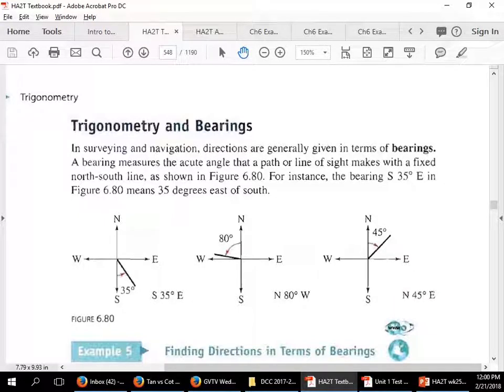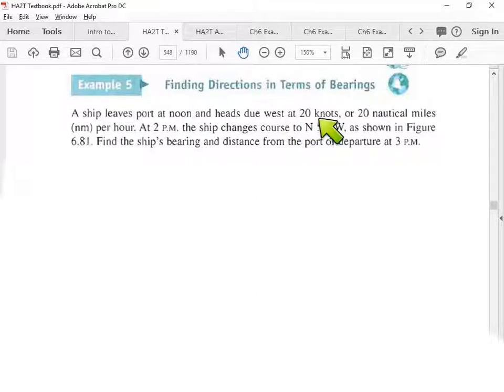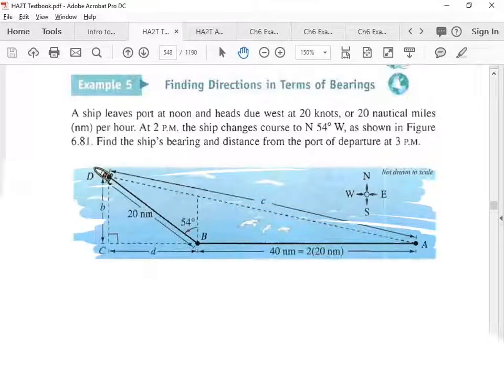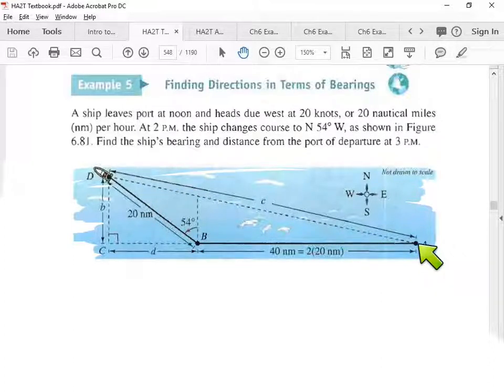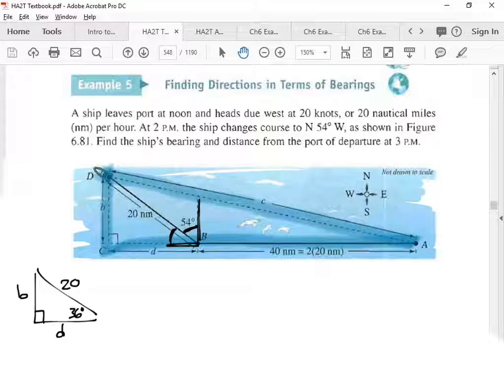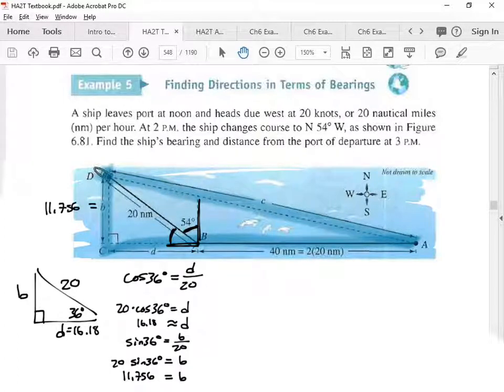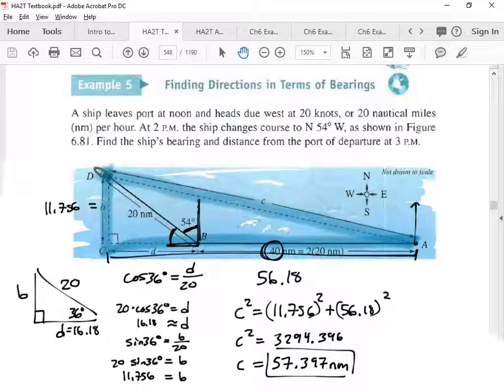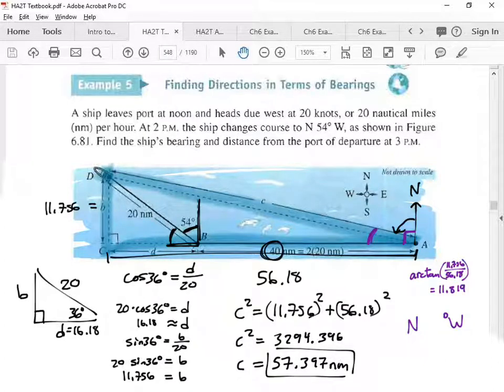Bearing application of trig ex5